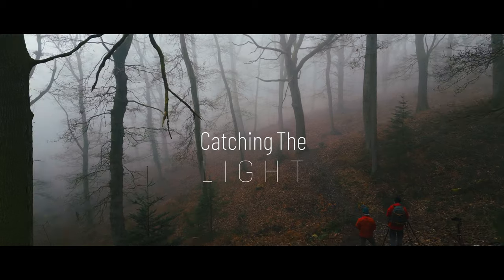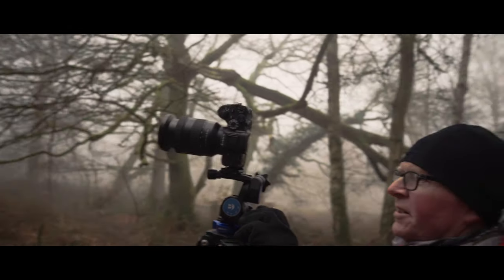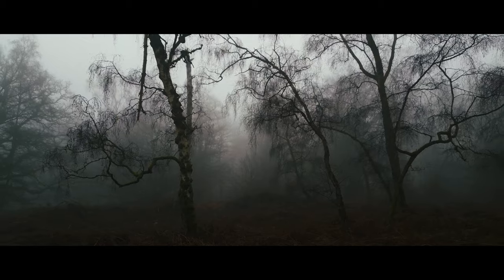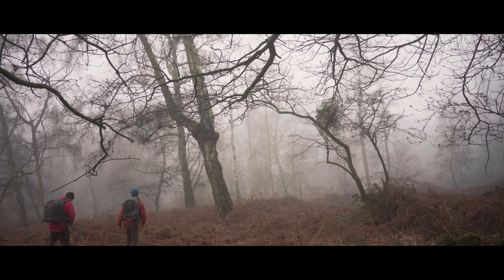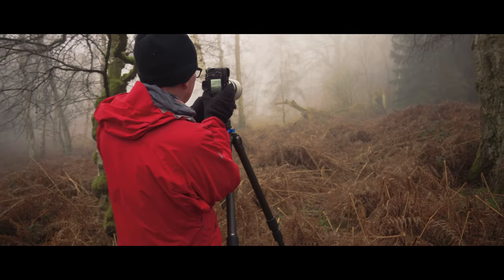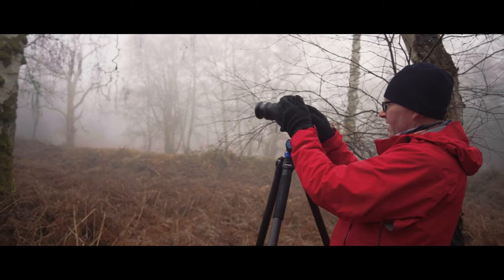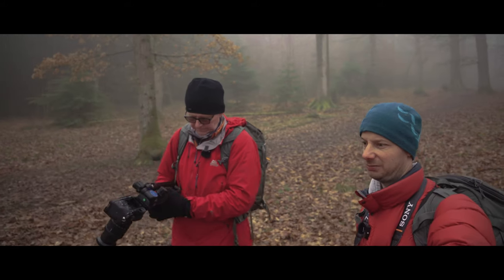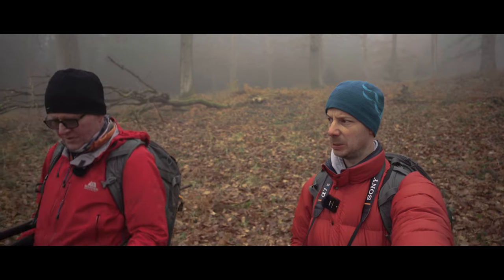Mortimer Secrets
Welcome to this episode of "Catching The Light," where we explore the beauty of Mortimer Forest in South Shropshire through the eyes of two award winning photographers, Simon Peter King and Richard Childs.

In this episode, Simon and Richard take us on a visual journey through the forest, capturing the stunning woodland and natural beauty of this magical place. They share their ideas and philosophies, as they explore.